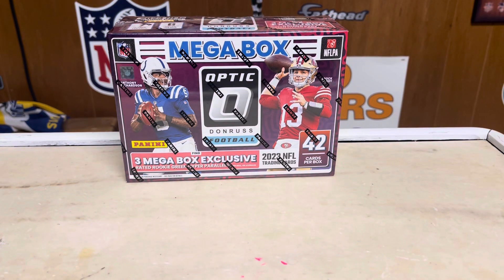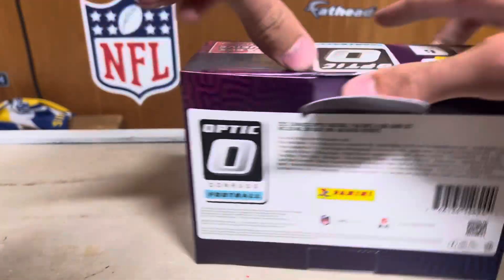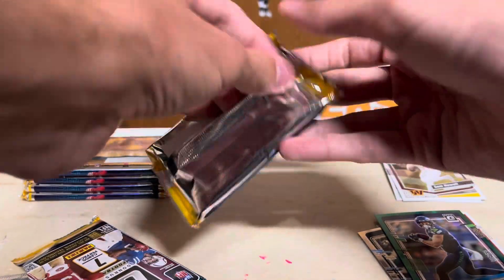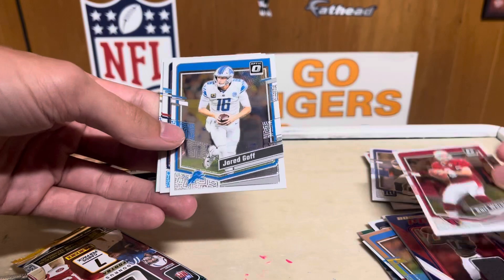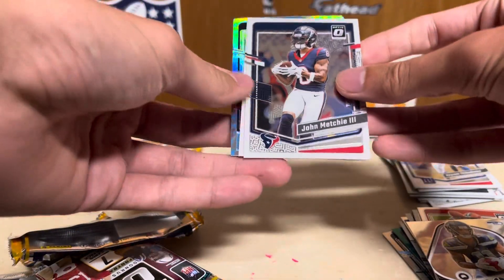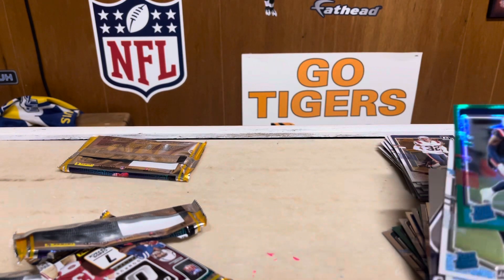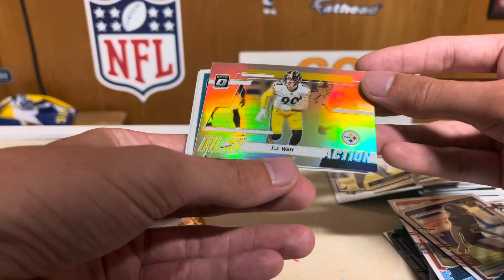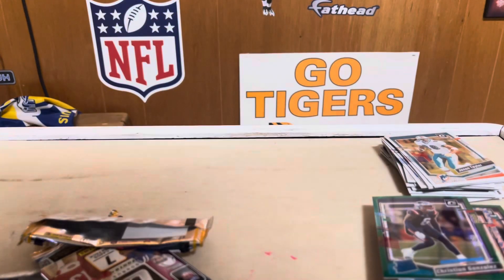One 2023 Donruss Optic football Mega Box (Target) with a Rookie Rocket ship pull!!!